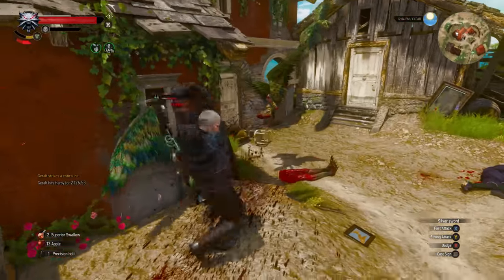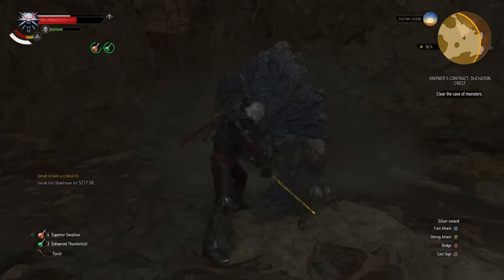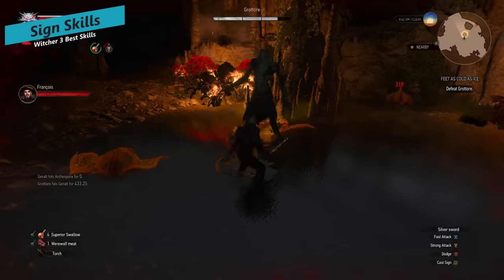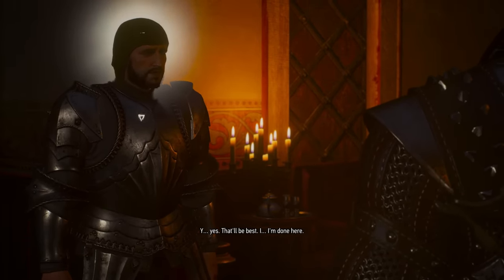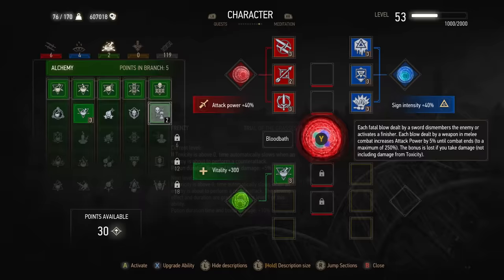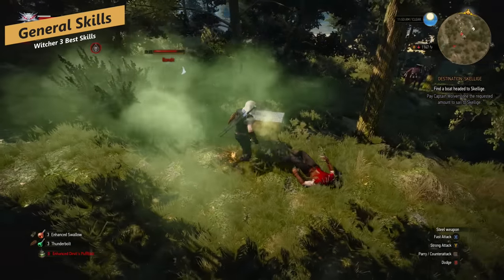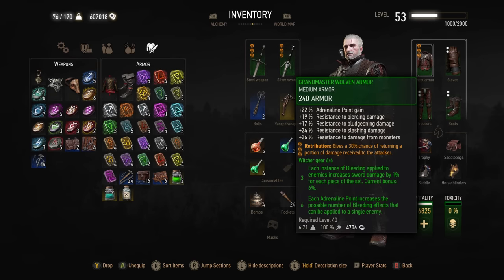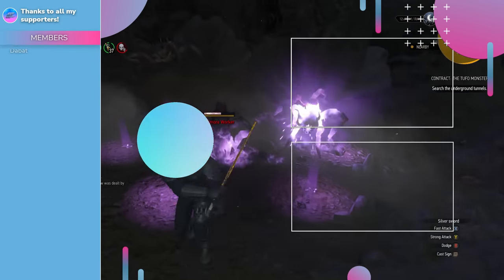The Witcher 3 Best Skills To Get Early - The Witcher 3 Next Gen Update (Tips and Tricks)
Geralt of Rivia is back and looking better than ever in the Next Gen update to The Witcher 3 Wild Hunt. If you're starting out or struggling to pick skills, this video will answer your questions! Geralt has Combat skills, sign skills, alchemy skills, and general skills. There are many options and not a lot of ability slots. Hopefully, I can help you make that choice!

0:00 - Witcher 3 Best skills
01:02 - Best Combat Skills
02:34 - Best Sign Skills
04:03 - Best Alchemy Skills
06:22 - Best General Skills